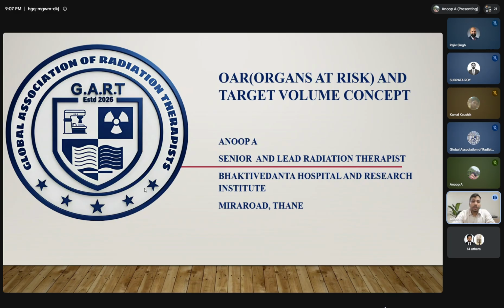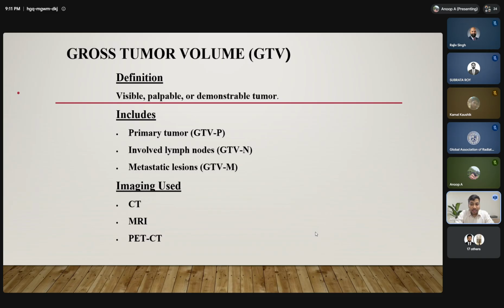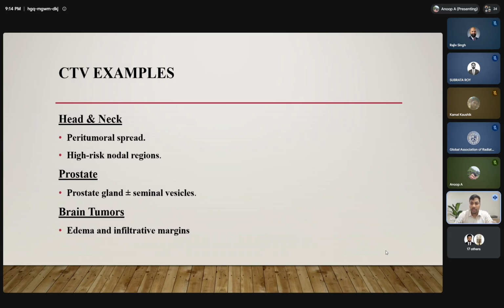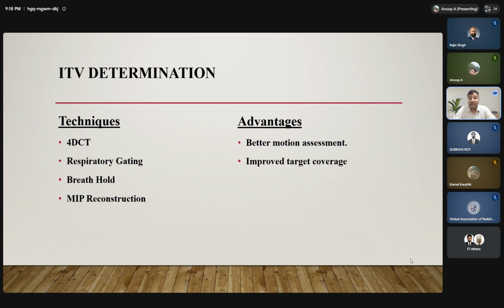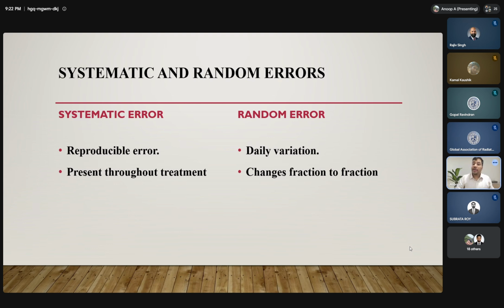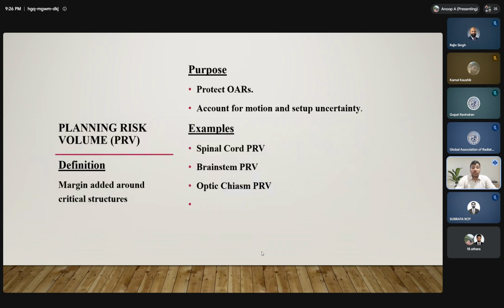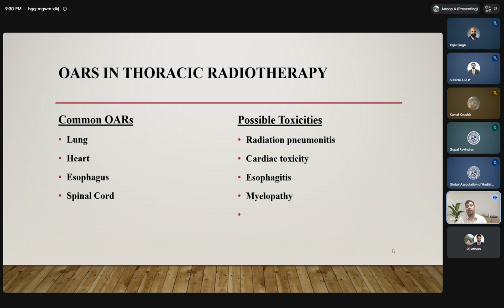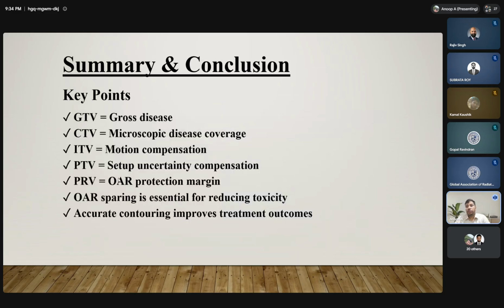OAR ORGAN AT RISK AND TARGET VOLUME CONCEPTS by Mr. Anoop A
Day 3 – Organs at Risk (OAR) and Target Volume Concepts

🎓 GART Online Course – Day 3
📅 Date: 25 July 2026
📚 Topic: Organs at Risk (OAR) and Target Volume Concepts
👨‍🏫 Speaker: Mr. Anoop A

Welcome to Day 3 of the GART Online Course.

Today's session focuses on one of the most important concepts in radiotherapy planning—Organs at Risk (OAR) and Target Volume Concepts. Learn how to balance effective tumour coverage while protecting healthy tissues.

Organs at Risk (OAR)
GTV, CTV, ITV and PTV concepts
Dose constraints
Target volume delineation
Treatment planning principles
Clinical applications in IMRT, VMAT and IGRT

This session is highly recommended for Radiation Therapists, Dosimetrists, Medical Physicists, Radiation Oncologists, and Radiotherapy Students.

🌐 GART – Global Association of Radiation Therapists
Learn • Connect • Excel